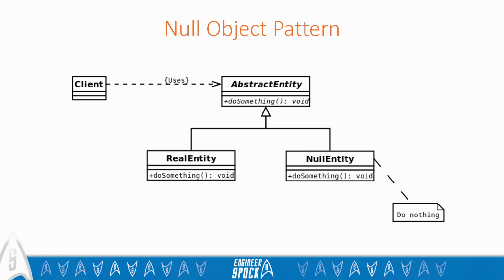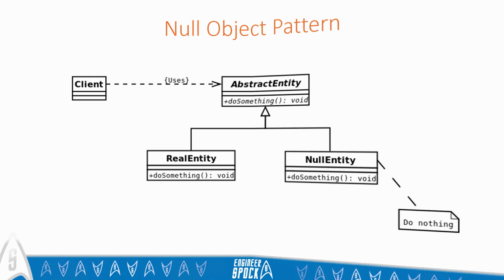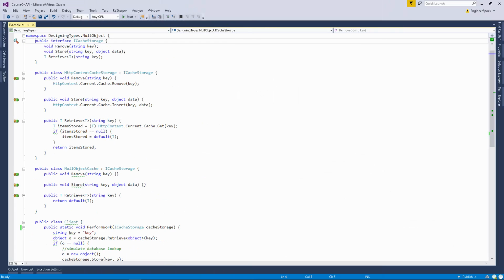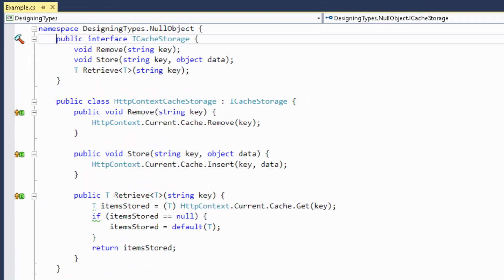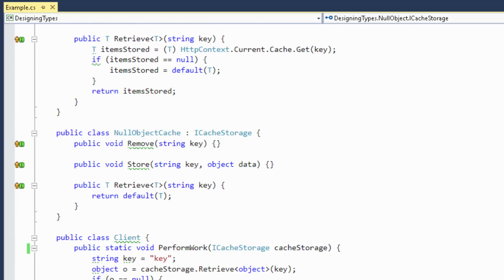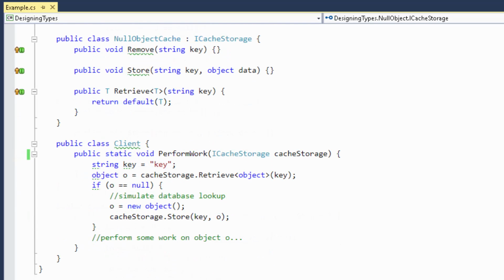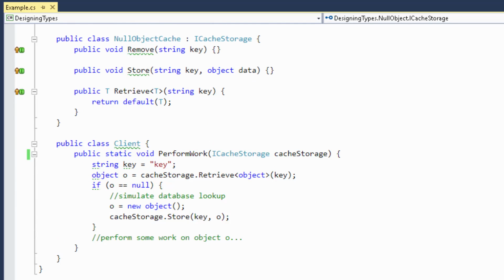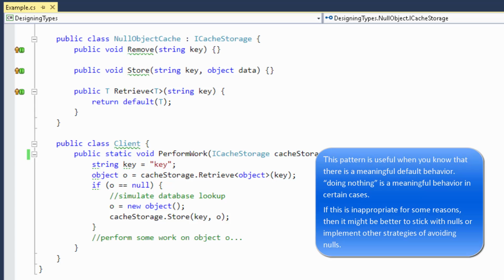Null Object Pattern - API Tutorial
Null Object Pattern is a free tutorial by Engineer Spock from API course
Link to this course(Special Discount):
This is the best API Course
Course summary:
Design and implement a type or an API taking care of it's users.
Encapsulate types so the other programmers would not hate you.
Code in a good style making the code clearer in its intent.
Refactor the code making it much better to read and understand.
Throw and handle exceptions properly.
Decide whether to comment a particular part of the code is a good idea or not. By the way, which comments are helpful and which are not?
Dealing with Null values
English
There are several practices for fighting with nulls. One of them is the time-honored Null Object pattern. This is one of the easiest ways to represent nulls. The Null Object pattern is about creating a special case for each type in order to represent its null state. Here you can see the diagram which represents the design of this pattern. We can imagine almost any class as real entity which potentially can be null. Our goal is to eliminate nulls when working with this reference type. In order to do that we need to extract a base class which is represented on this diagram as an Abstract Entity. Please notice that we extracted the API of the real entity which is represented by a method named �DoSomething�. After that we can roll out a NullEntity which inherits from that base class. The implementation of the doSomething method will be empty in this case. So, when a method needs a real entity it should require an abstract entity to be passed in as an argument. If other methods which return abstract entity need to return a null value, they will return a null entity, so, if throughout the system we use Null Entities instead of nulls, then we will not get null reference exceptions. Let�s consider an example.
Let�s pretend that we build some kind of a caching system. Here, we define the ICacheStorage interface with three members: Remove, Store, and Retrieve. One of the useful implementations would be the HttpContextCacheStorage which caches data in the HttpContext. And here is the NullObjectCache which implements the same caching interface. What this implementation does? It literally does nothing.
Look at the possible client�s code. What might have happened if the argument of the PerformWork method would have been null? NullReferenceException would have been thrown from the attempt to retrieve an object. Now consider what will happen if we pass an instance of the NullObjectCache class. Nothing. Literally nothing. Sometimes this is a really desired behavior and in such cases, this pattern provides a safety net. So, remember, this pattern is useful when you know that there is a meaningful default behavior. �doing nothing� is a meaningful behavior in certain cases. If this is inappropriate for some reasons, then it might be better to stick with nulls or implement other strategies of avoiding nulls.
Null Object Pattern Learn the Null Object pattern in�C#.